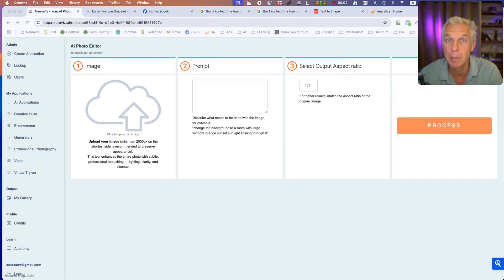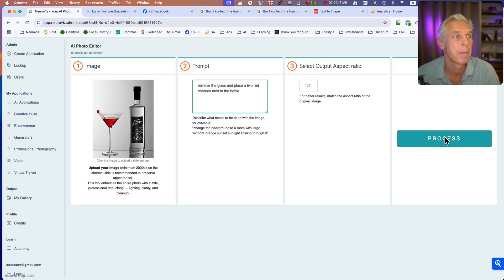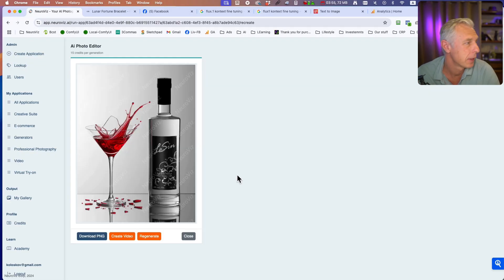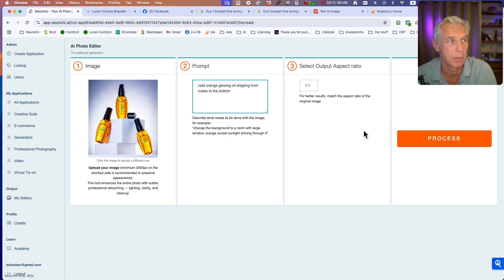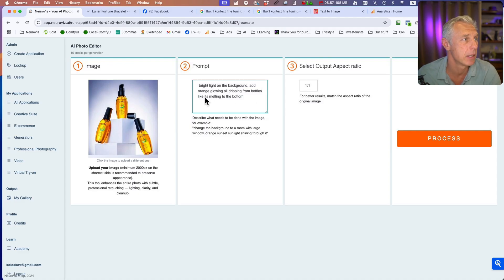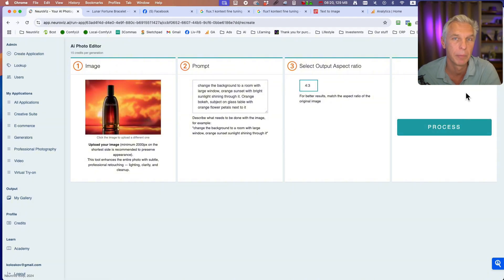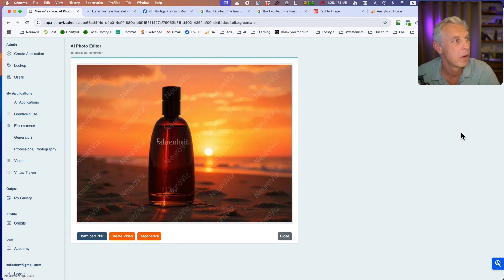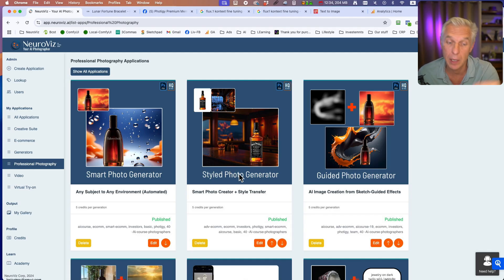2025 AI Tools Every Photographer Should Know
Step into the future of product photography.

In this video, we explore how cutting-edge AI tools are reshaping the way photographers plan, visualize, and execute their shoots in 2025. From concept development to high-resolution output, these tools are designed to enhance — not replace — the creative process.

✨ Featuring AI Photo Editor, you’ll learn how to:

Pre-visualize hero shots before entering the studio
Blend your product photos with reference images for inspiration
Create high-quality concept visuals to share with clients
Upscale results to over 12MP for professional use
Streamline your workflow for cosmetics, jewelry, and reflective products

Using a real example from a student of Photigy Premium, we’ll show how a simple ring shot is transformed into multiple creative scenes — with no complex prompts or editing skills required.

🔍 Whether you're building a portfolio, working on a commercial brief, or pitching new concepts, these AI tools give you clarity, speed, and creative flexibility like never before.

2025 is here. Are you ready to evolve your workflow?